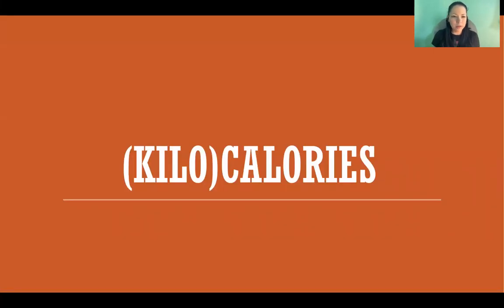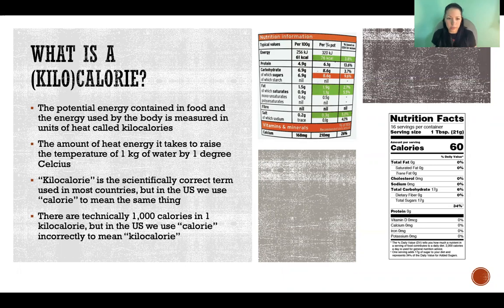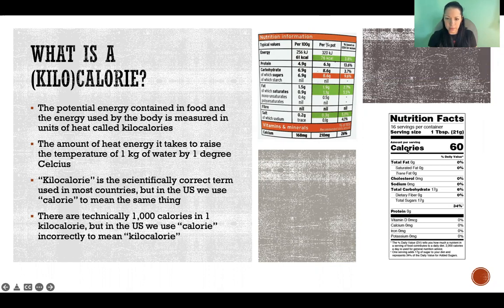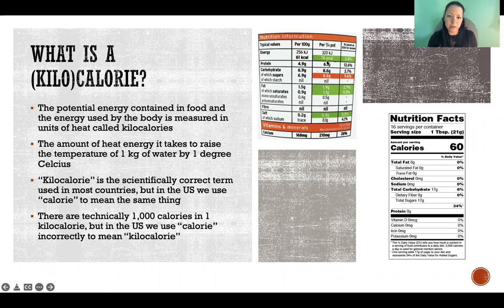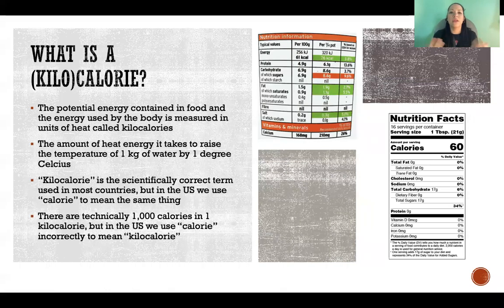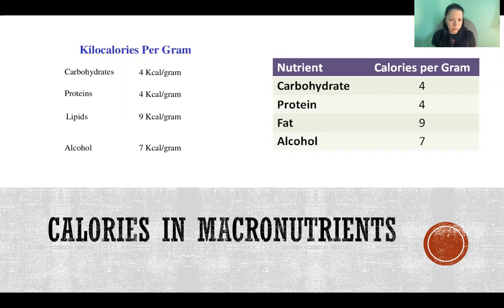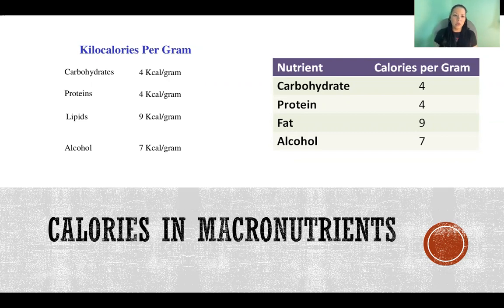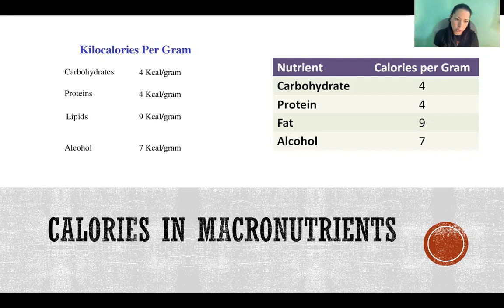Kilocalories (Calories)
Kilocalories (Calories): Kilocalories, Calories, Potential energy, US, Food label, Heat energy, Per gram, Carbohydrate, Protein, Fat, Lipid, Alcohol, Nutrition